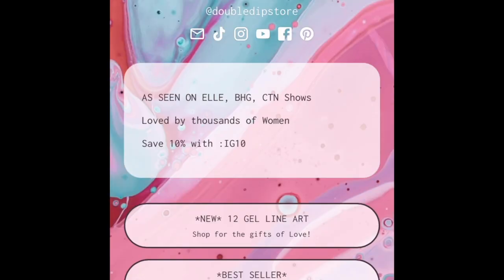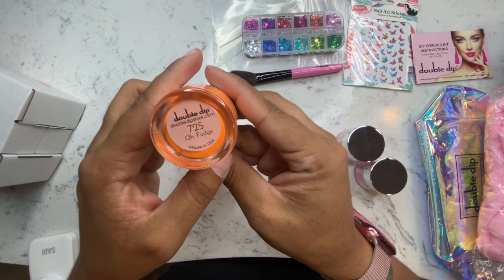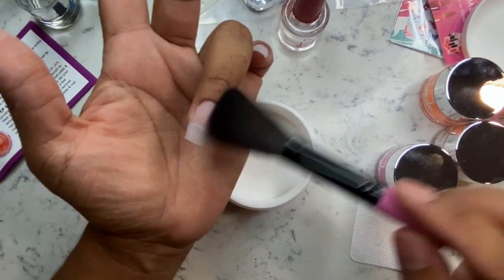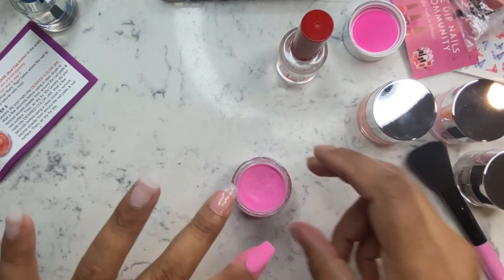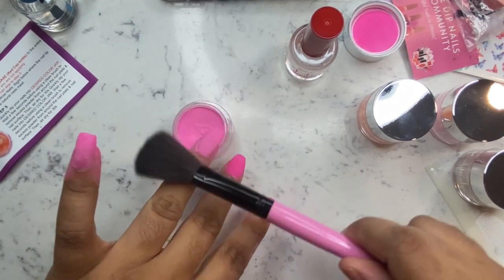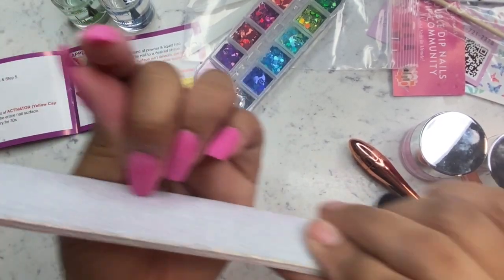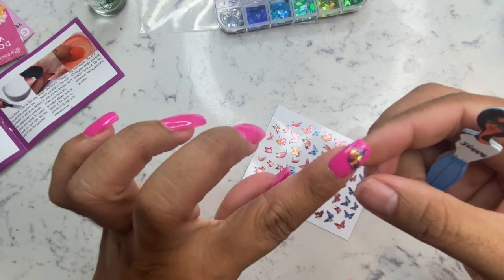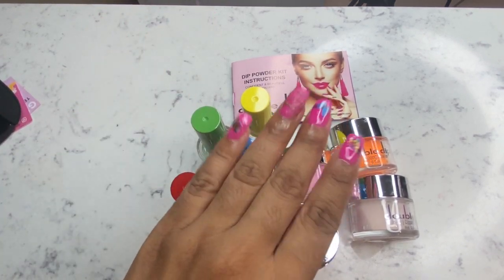💸EASY SALON NAILS AT HOME | DOUBLE DIP NAILS | SAVE YOUR MONEY 💸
I currently have a GIVEAWAY, to be entered in the giveaway watch and comment on the "Organizing my Rhinestone Video"